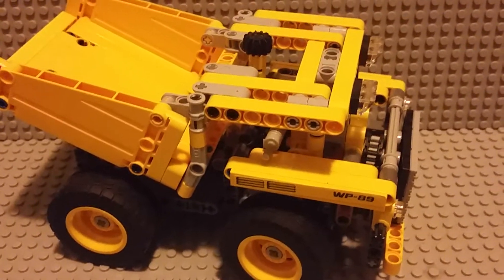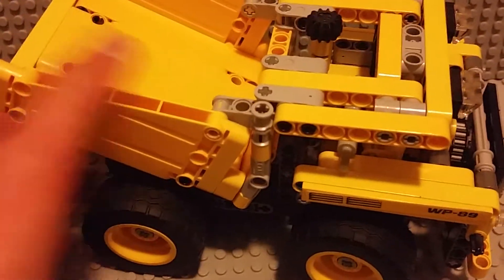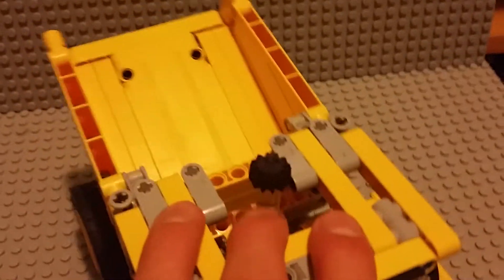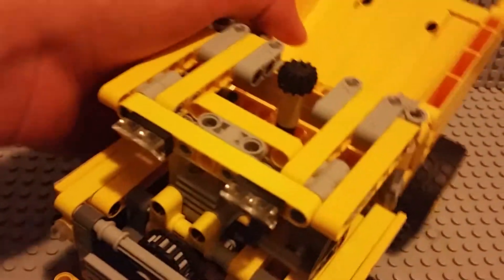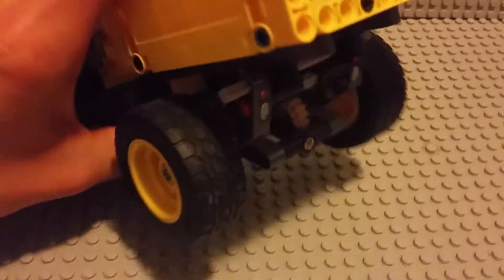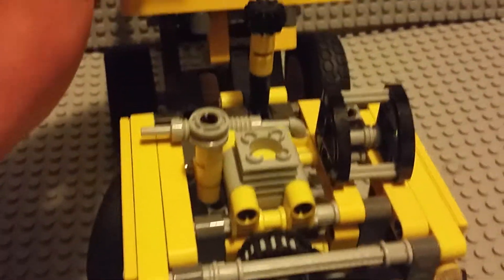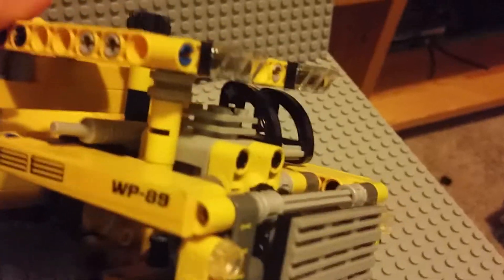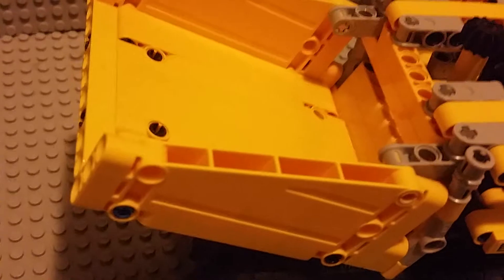Lego Technic Mining Truck review in a new studio!